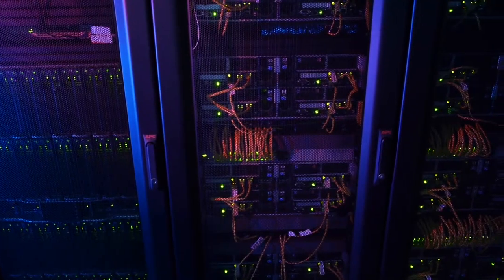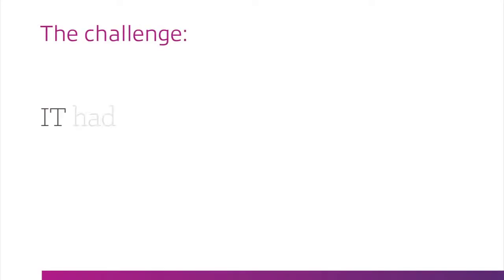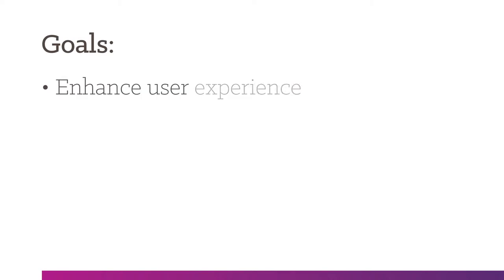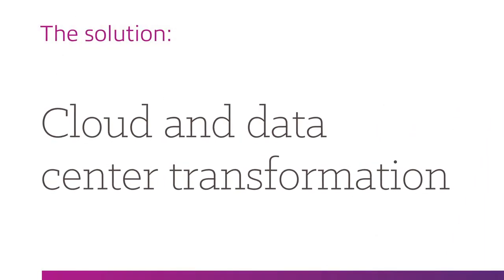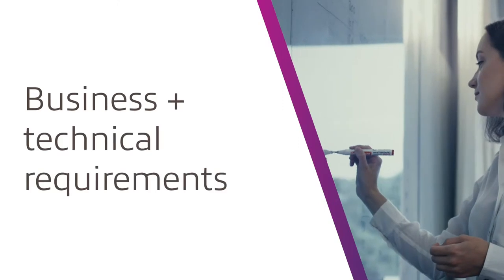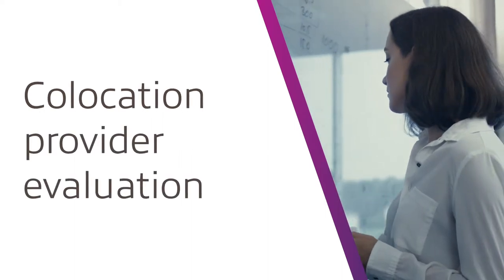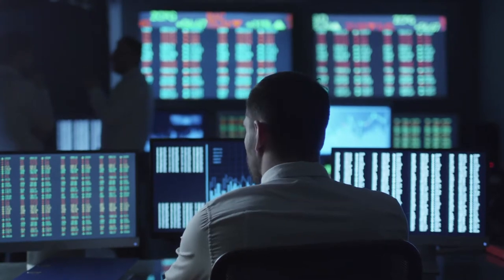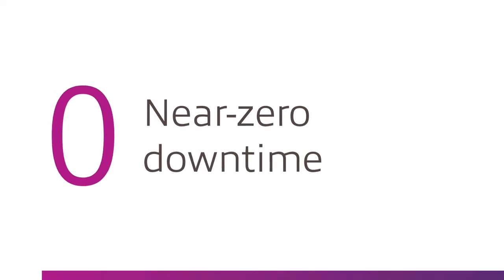Innovation & IT Transformation for Tech Provider to Financial Services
Consumers have come to expect modern user experiences. Thus, firms delaying cloud and data center transformation are at risk of damaging key relationships. Watch to learn how a technology provider embarked on a cloud and data center transformation to enhance user experience, increase agility, and bolster data protection and security.

Today, Cloud + Data Center Transformation is optimally positioned within a portfolio of solutions. We enthusiastically look toward to the future. What will business and IT be able to accomplish? What will emerge as new possibilities? We will continue to navigate the opportunities, design thoughtful strategies, and deliver optimal outcomes, just as we always have. Join us for the journey to come.